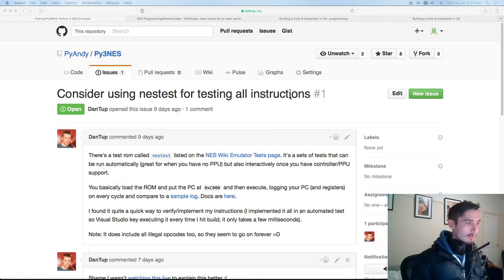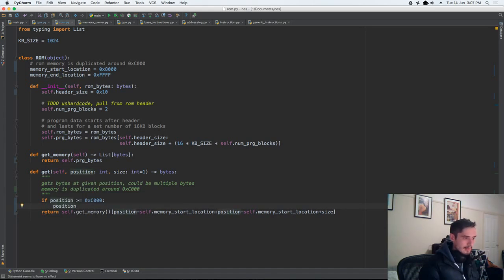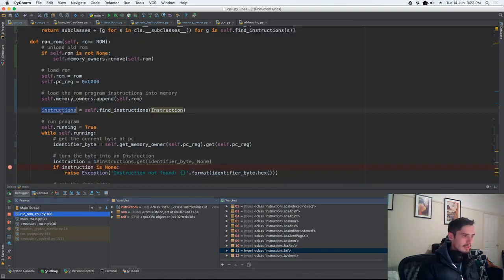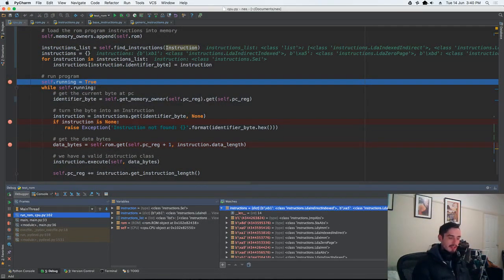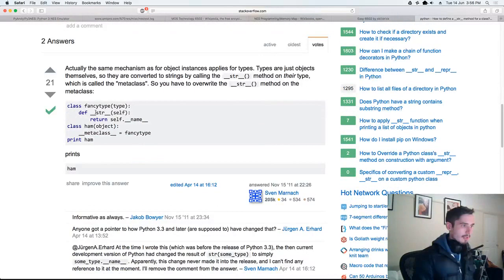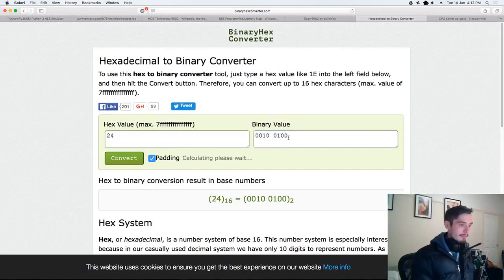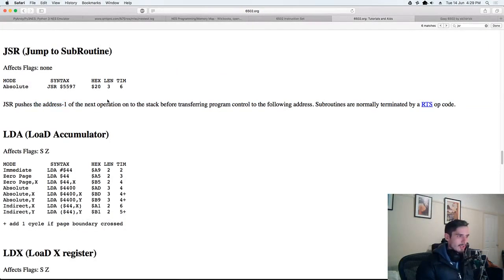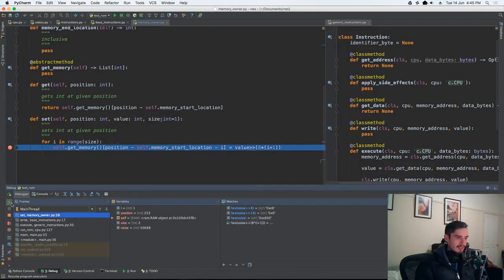Episode 5 (Instructions): Python 3 NES Emulator